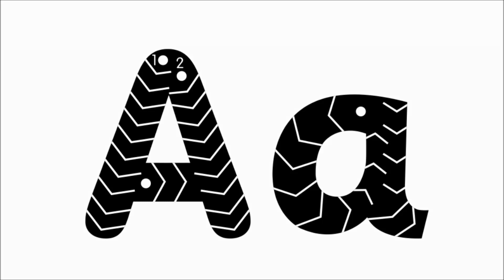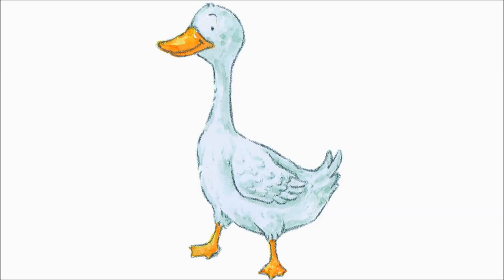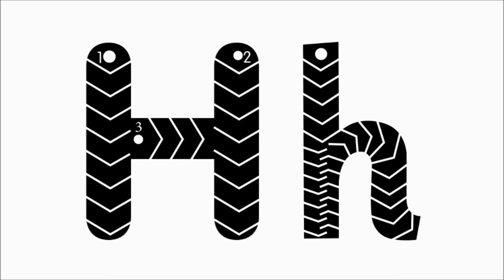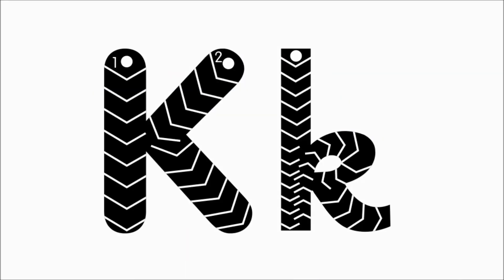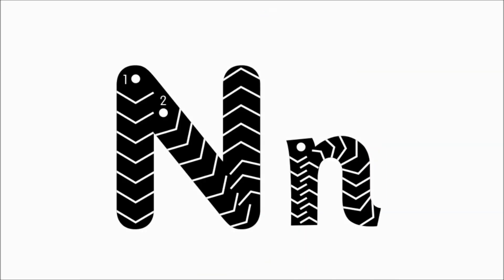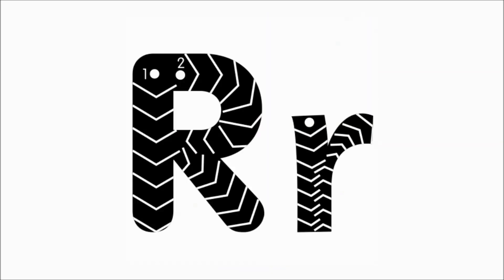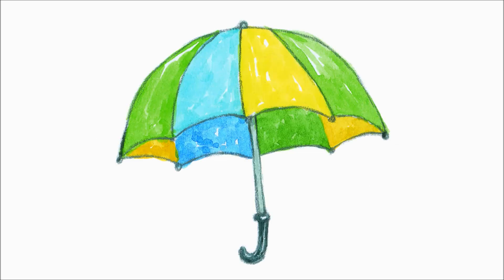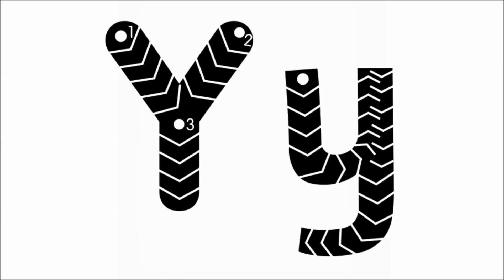Phonics Sounds of Alphabets A-Z | Phonics Sounds of Alphabets with Words | Phonics For Kids